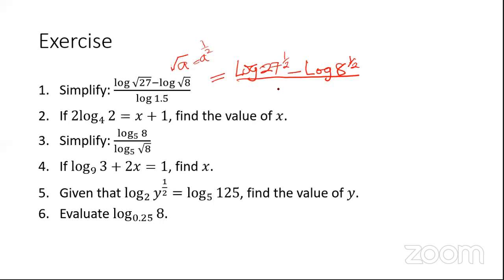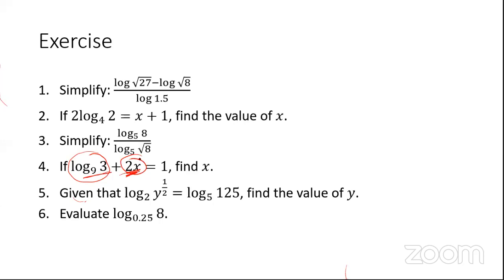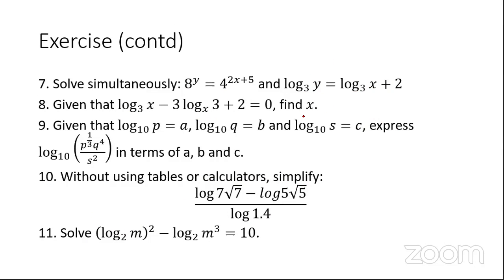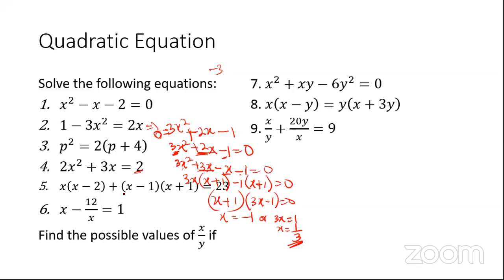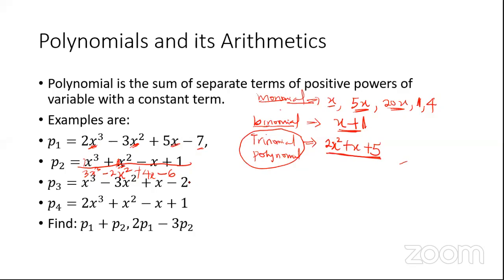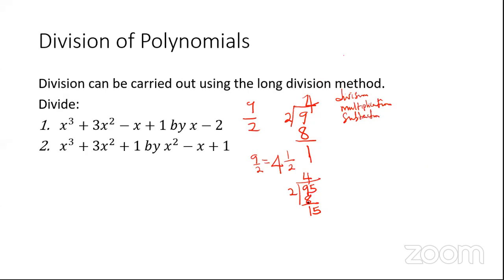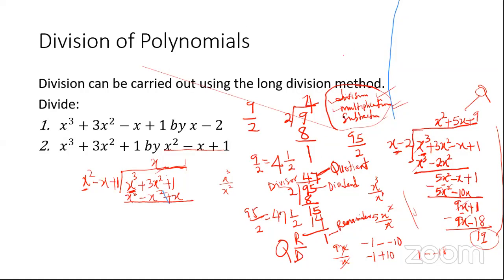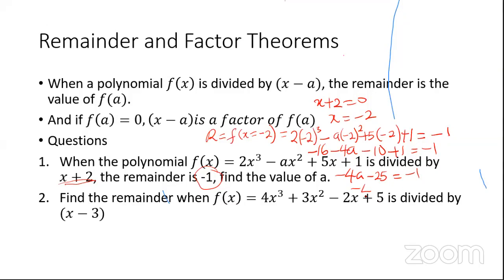Further Mathematics Class Week 3 of 6